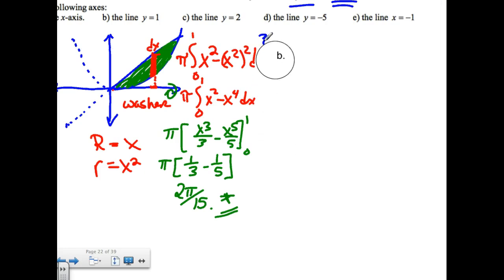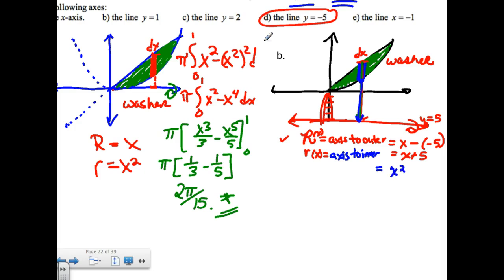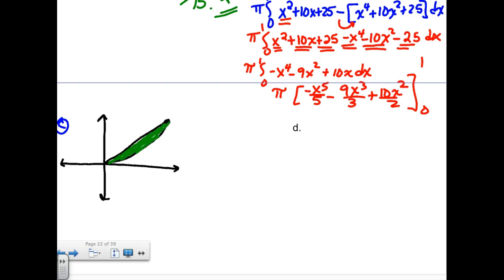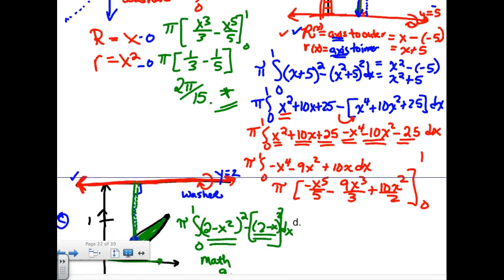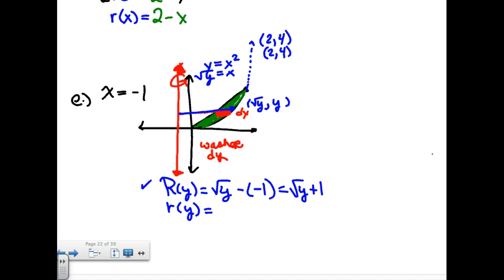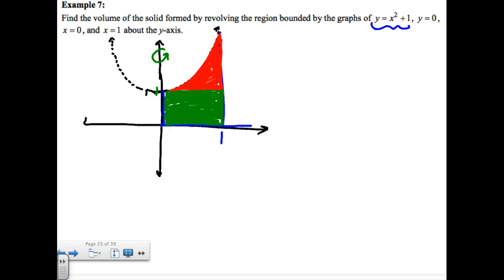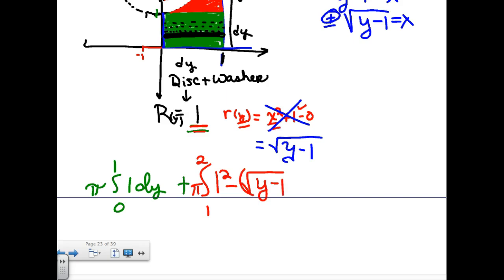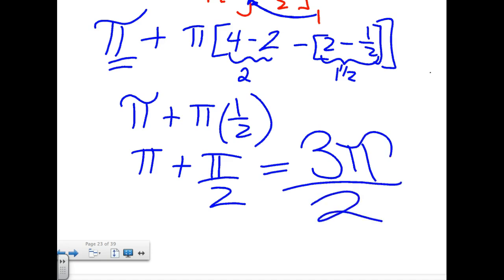7.1 Notes Part 3 (The homework part. Examples 6,7)